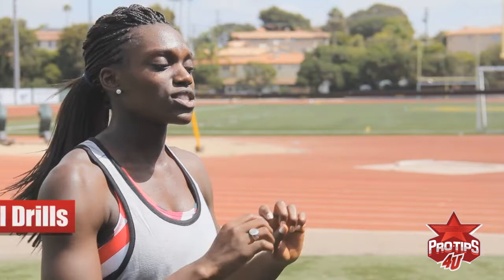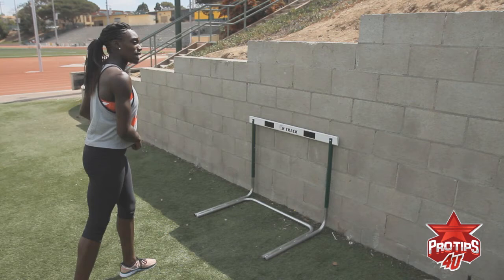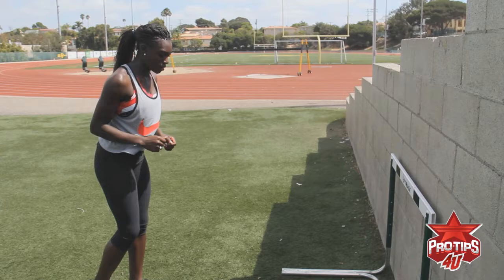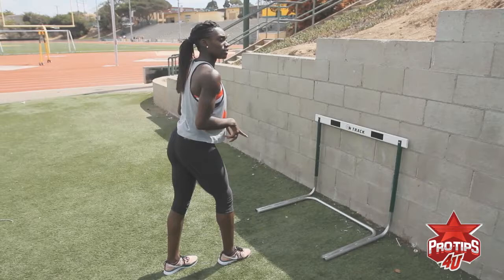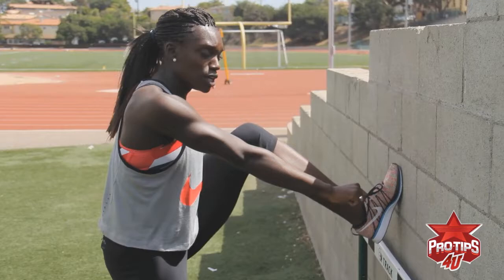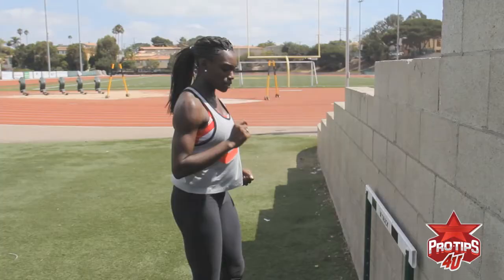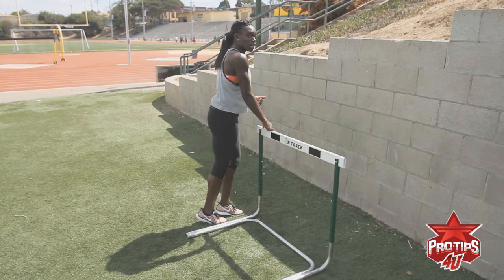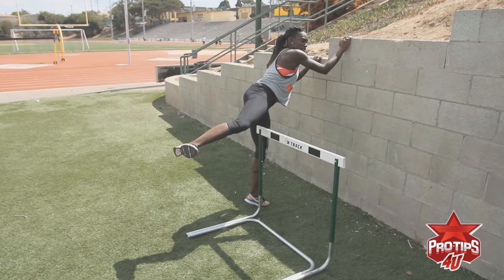Dawn Harper : Wall Drills